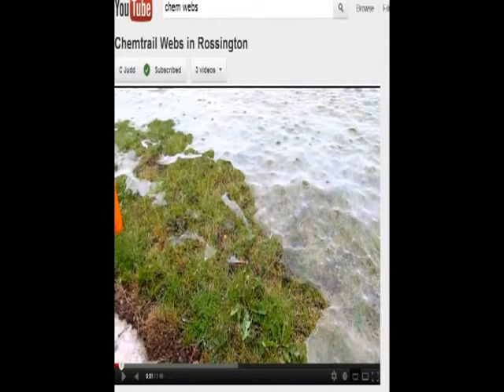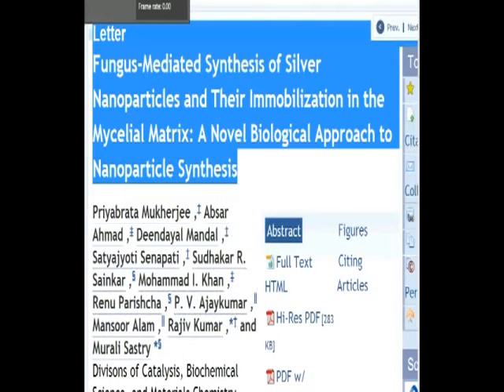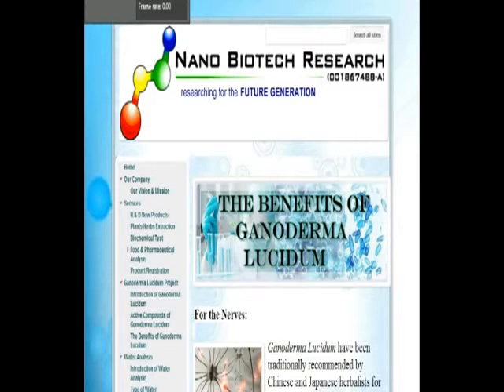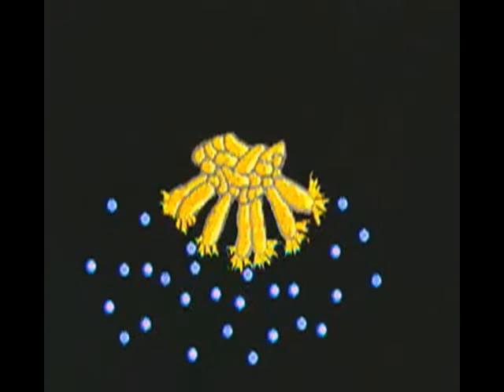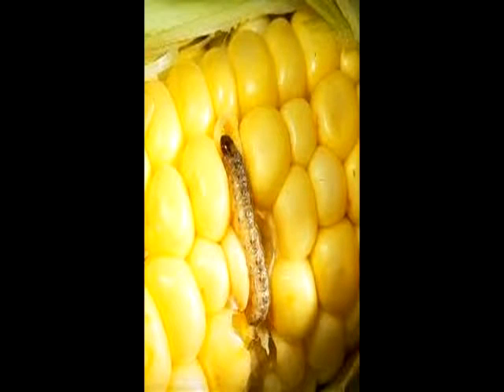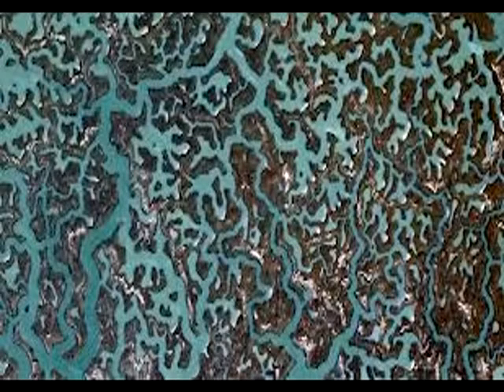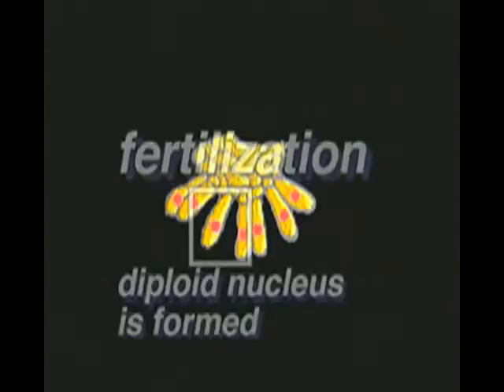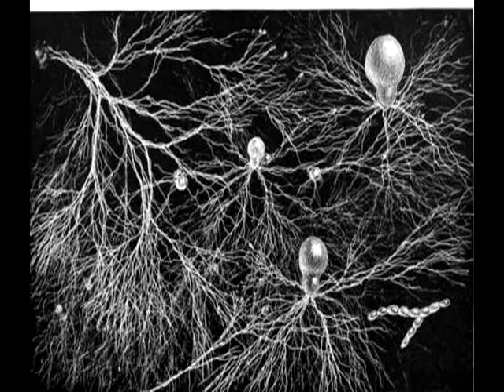CHEM 'SHROOMS? PATENT INFORMATION NEEDED - MYCELIUM WEBS? (Remix Video)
Chem web bioremediation - Published on Oct 24, 2012 by mayanmanifestor

MAN2011ism's channel